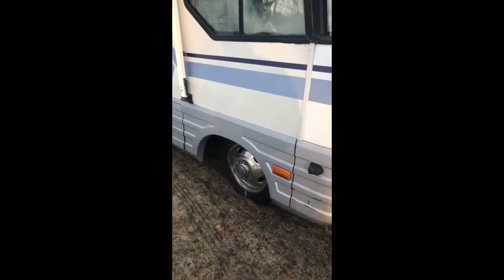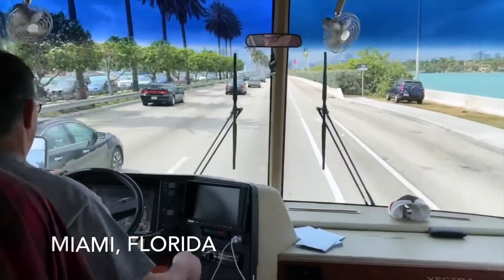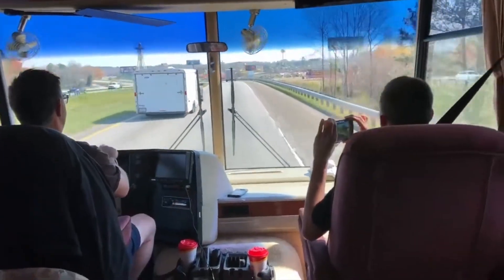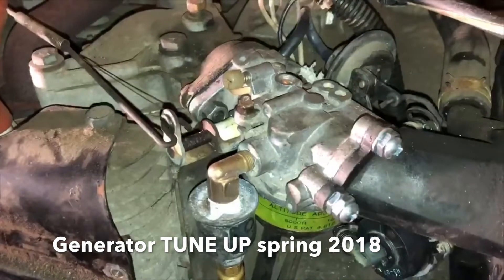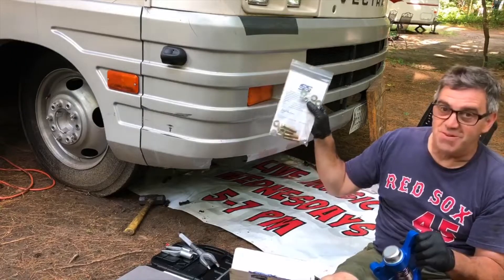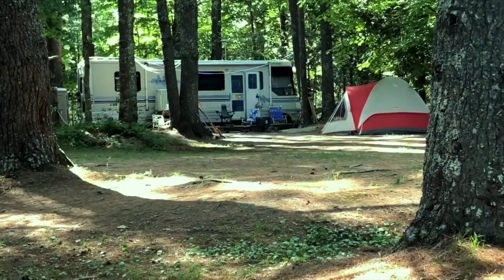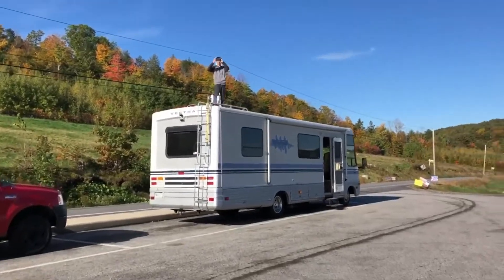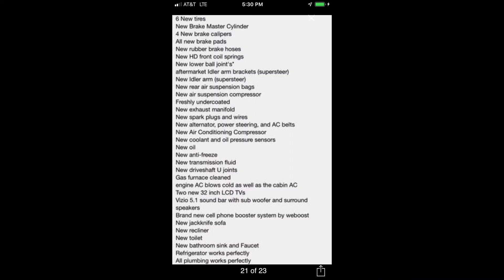1994 Winnebago Vectra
Remodeled interior 2018, Extensive Mechanical refresh 2018